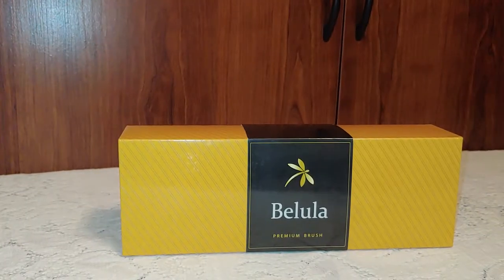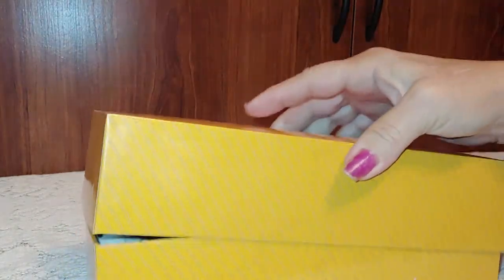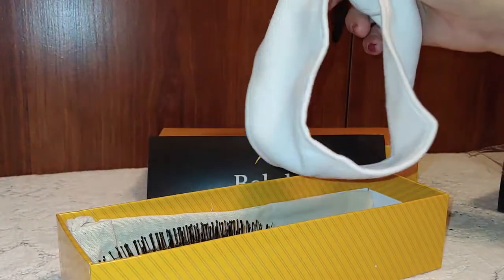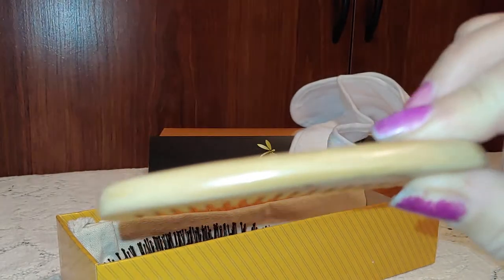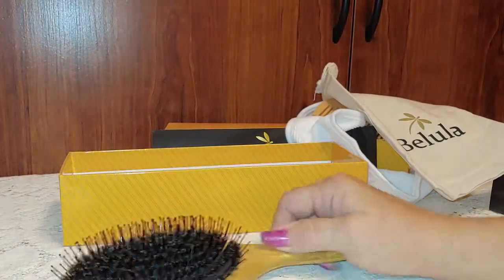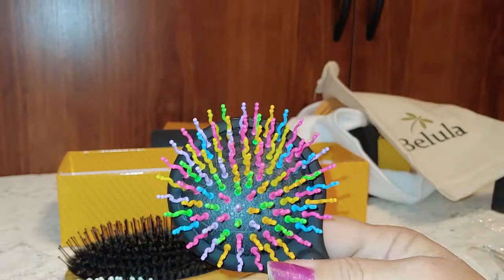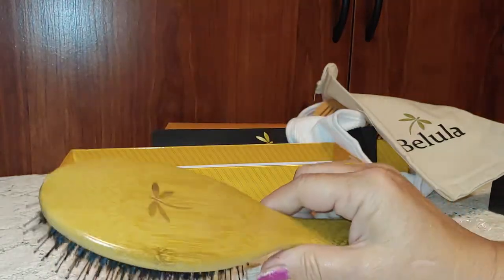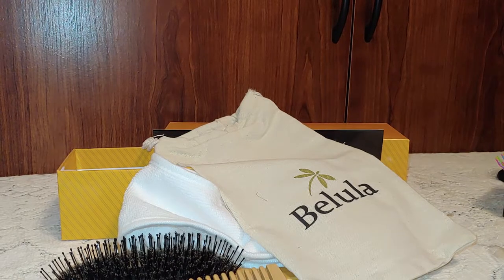Boar Bristle Hair Brush With Added Nylon Pins Set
I am in love with this hair brush set. It comes with a great hair brush with Boar and plastic bristles that has a bamboo handle, a thick